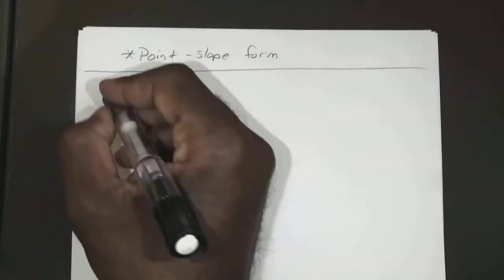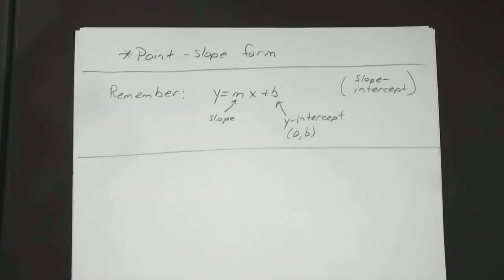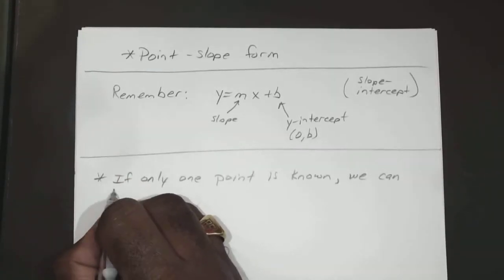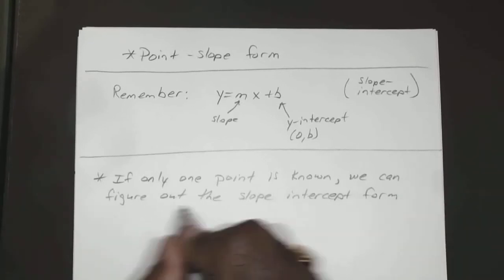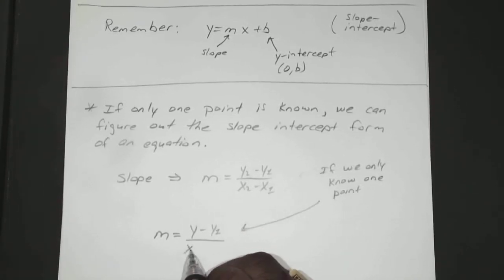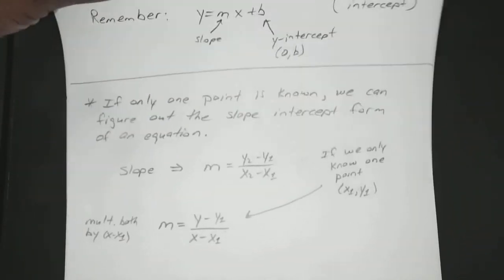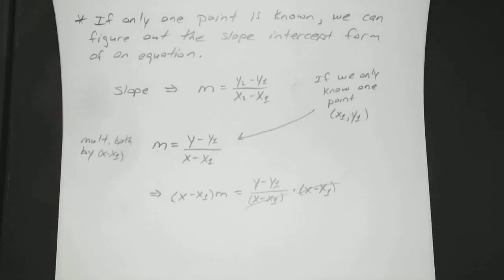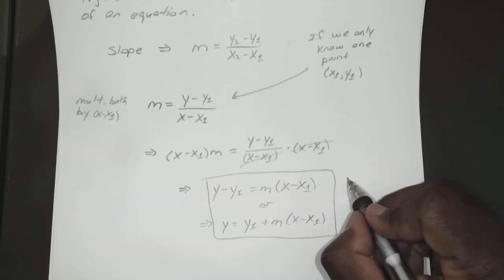0070 Class 10B